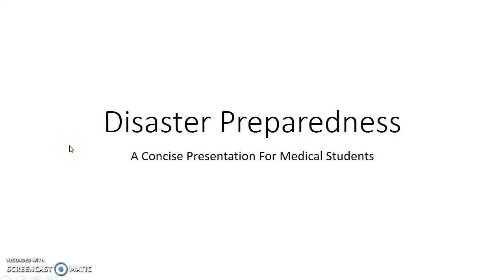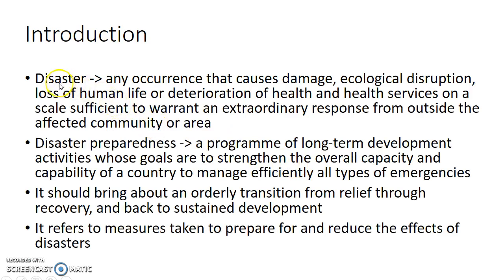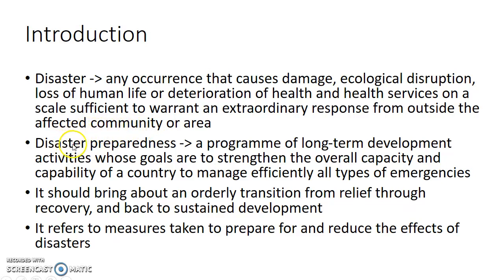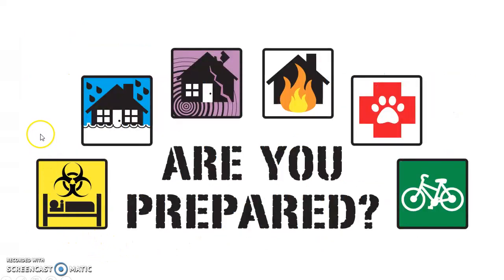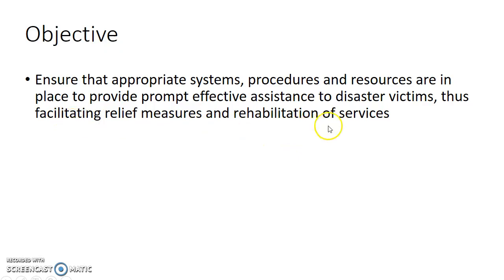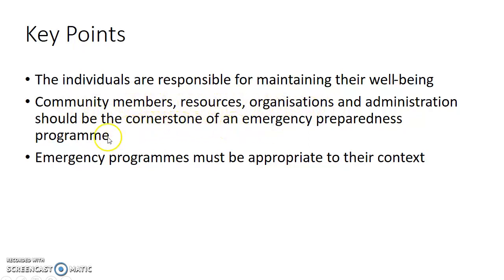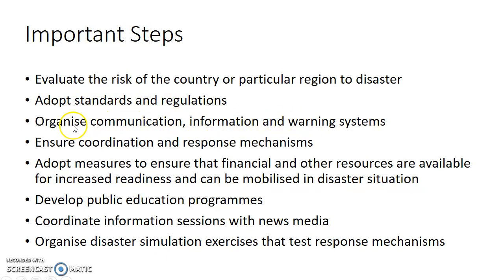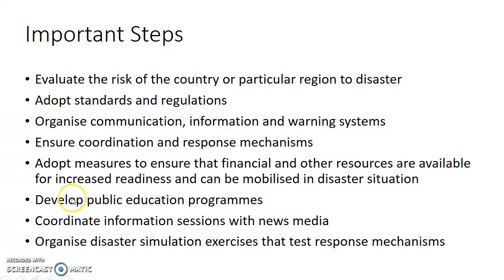Disaster Preparedness - For Medical Students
Hey guys, this is Indian Medico. In this video, we are going to see about disaster preparedness. This is a concise presentation from disaster management in preventive and social medicine (PSM / SPM / Community medicine) for medical students (especially from India).